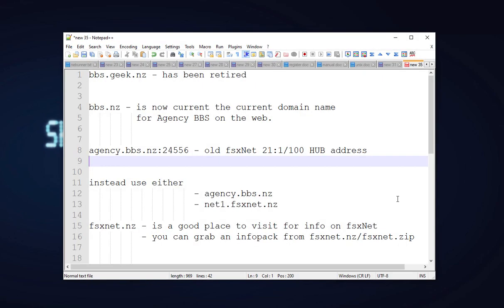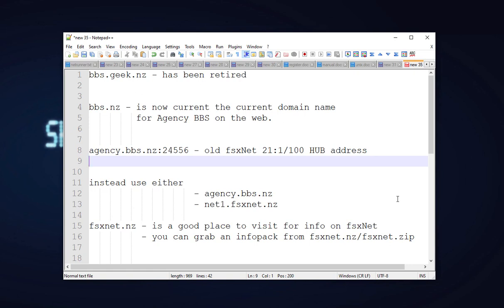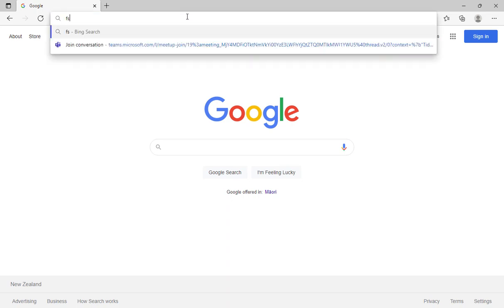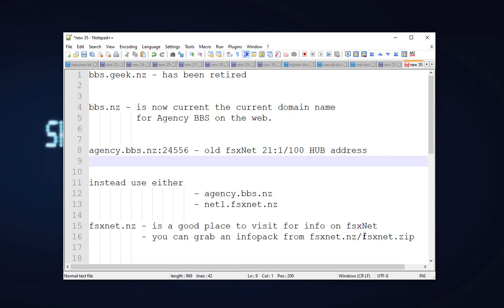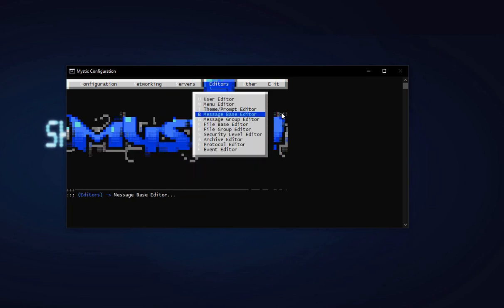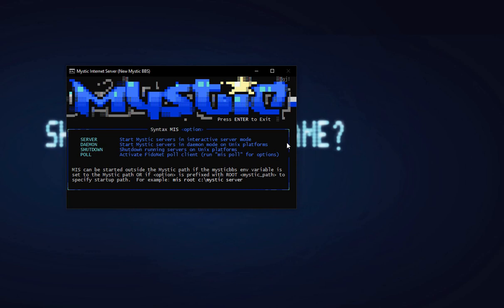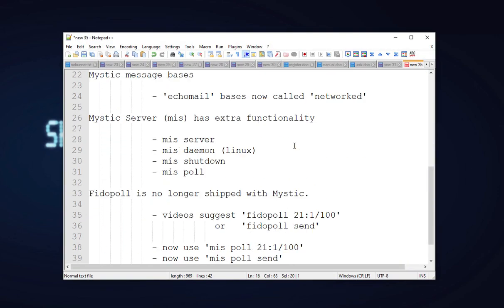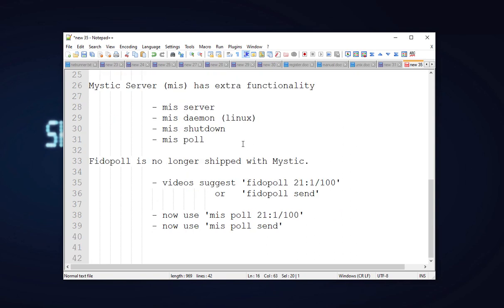Latest Info - Feb 2022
Please watch this brief update before viewing the older videos on this channel. It contains changes you should know about before you make a start.